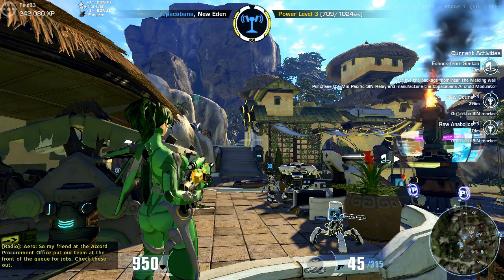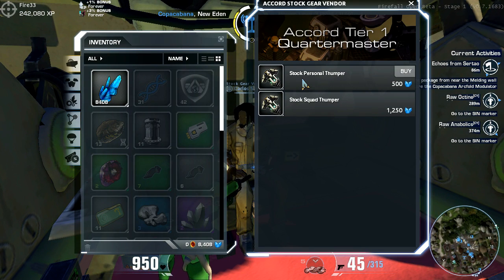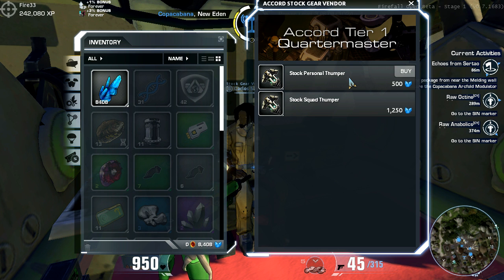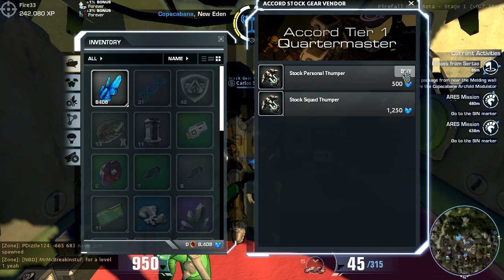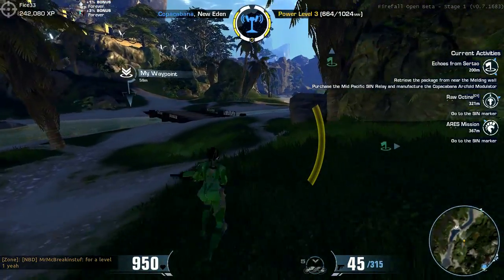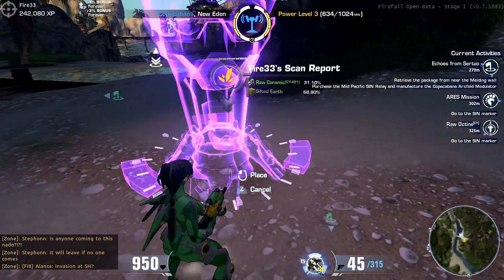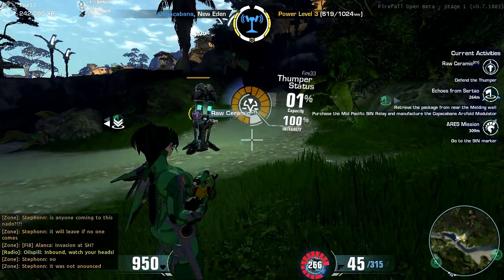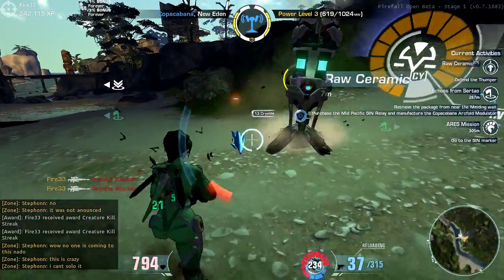Firefall - Thumpers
Here's a quick video on basic, beginner-level thumping.  I include how to scan for resources, how to defend your thumper, how to find out how much crap you got, and I introduce you to Carlos, my thumper guy.